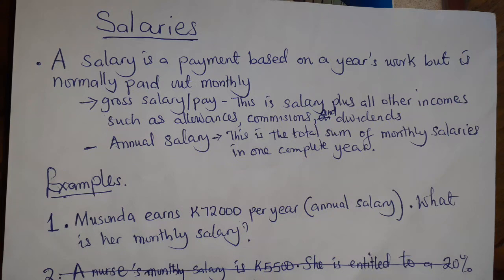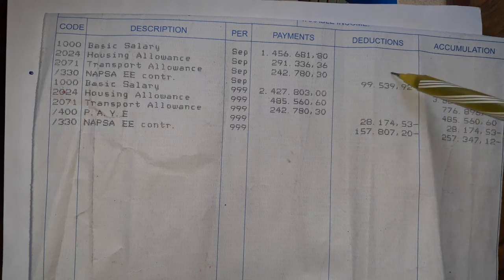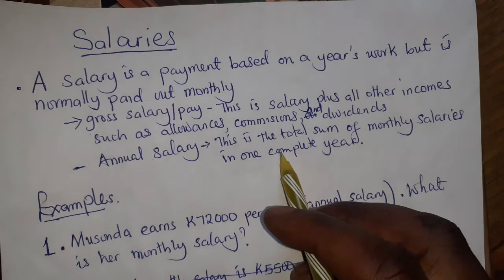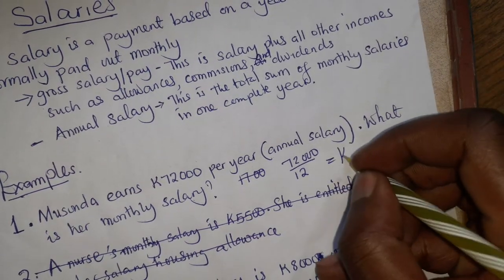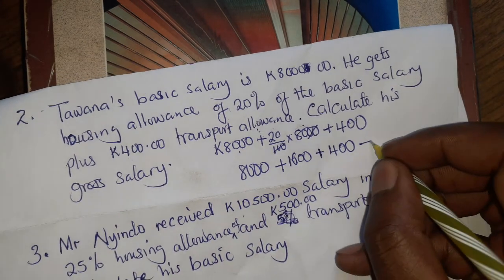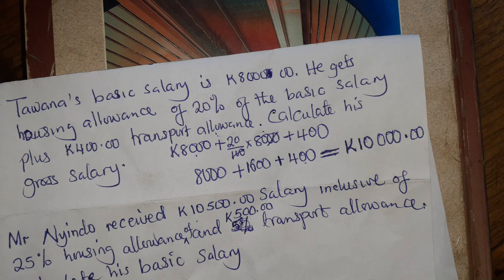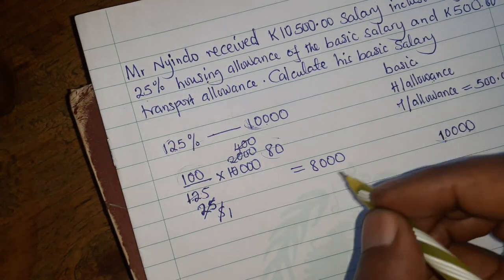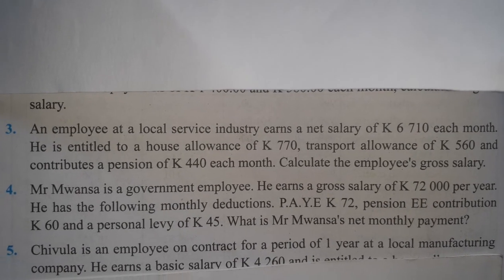Salaries: Lesson 8